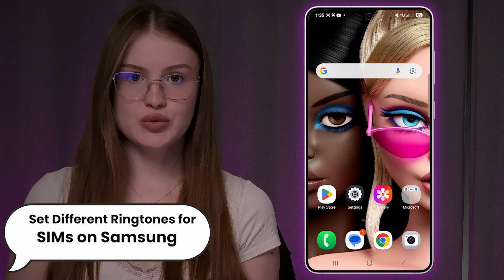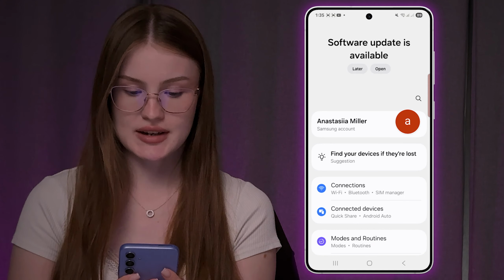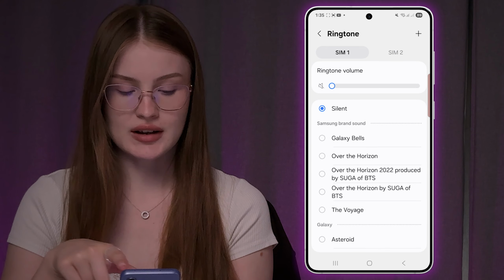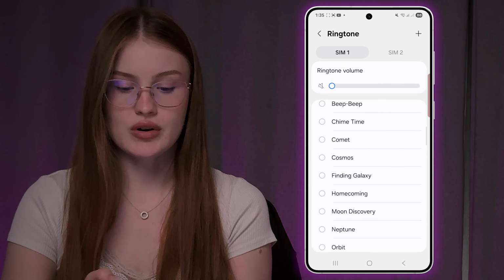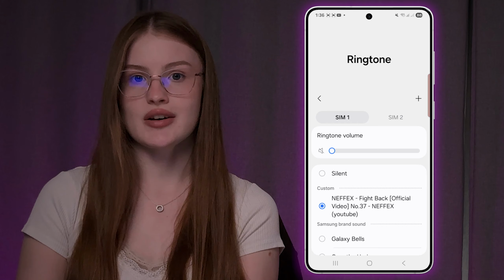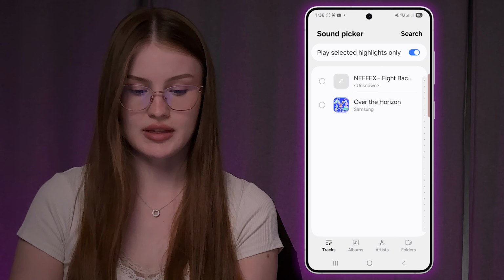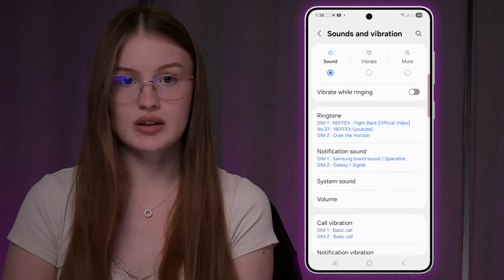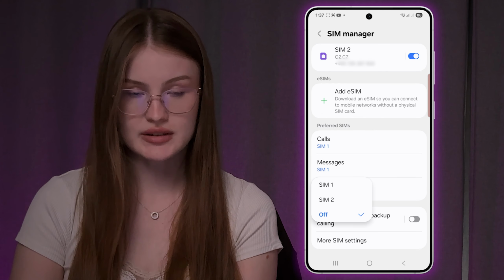How to Set Different Ringtones for Different SIM Cards in Samsung Phone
Want to know which SIM card is ringing on your Samsung phone? In this video, I’ll show you how to set different ringtones for each SIM card easily. You’ll learn how to access the sound settings, assign unique tones to SIM 1 and SIM 2, and manage dual SIM audio preferences. This will help you instantly recognize which number is receiving a call and keep your phone more organized.

This video also covers the following topics:
👉 How to Assign Different Ringtones for SIM 1 & SIM 2
👉 Dual SIM Sound Settings on Samsung Phones
👉 Manage and Customize Ringtones Easily
👉 Identify Calls by SIM Card Instantly
👉 Samsung Dual SIM Tips & Tricks